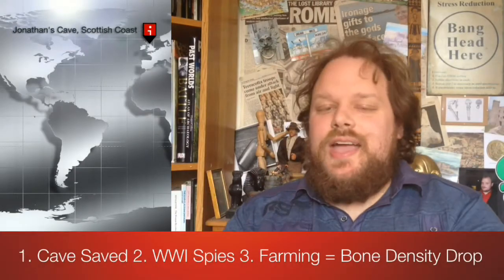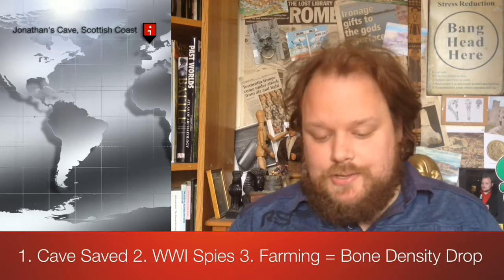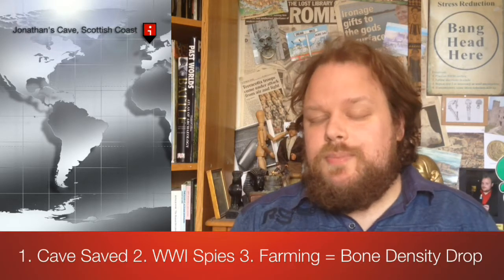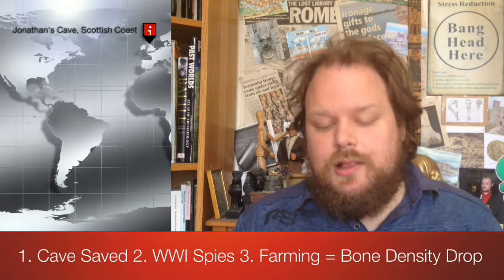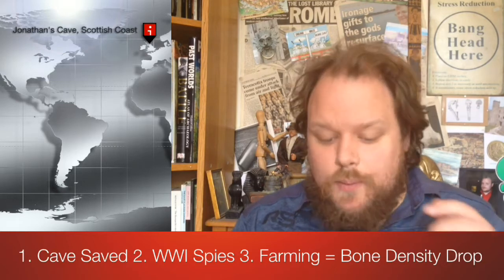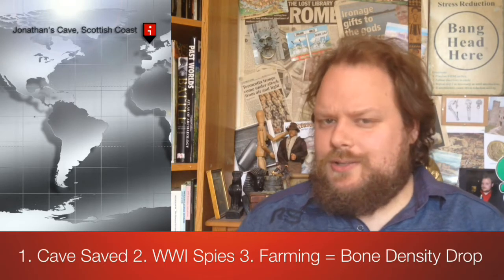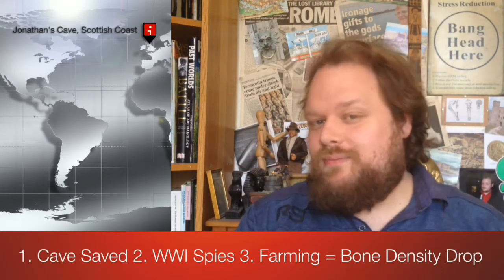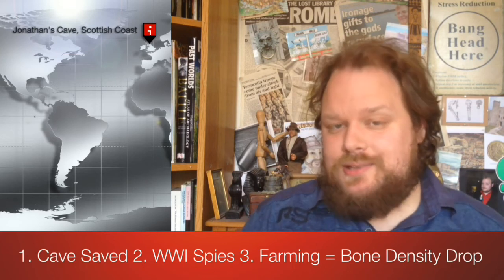Archaeoscoop: Cave Art Saved with Lasers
Welcome to Archaeoscoop, the place to find heritage and archaeology related news stories from around the world!

Today my top three examine a project saving cave art in Scotland, release WWI spy files and how farming alters human bone density:

The Bowes Museum, Barnard Castle, awarded £450,000 from Heritage Lottery Fund for paid internship project:

British Museum uses new technology to look beneath the bandages of ancient Egyptian mummies:

Archaelogists have uncovered the earliest evidence of the presence of humans in Scotland: